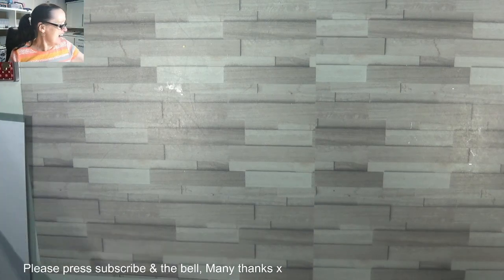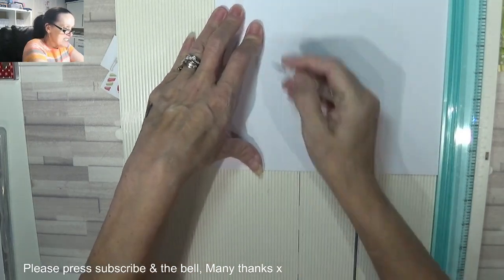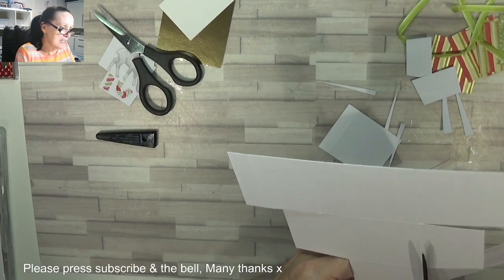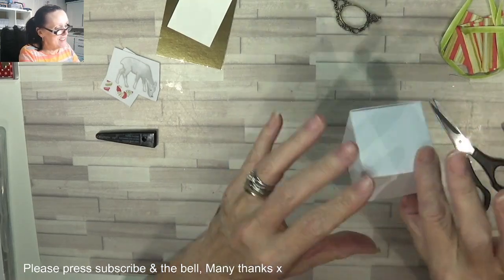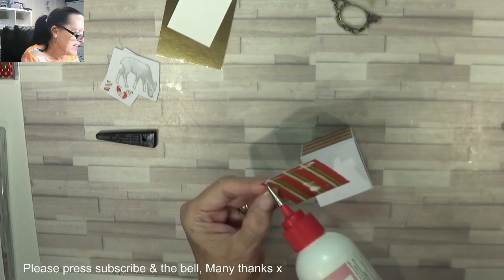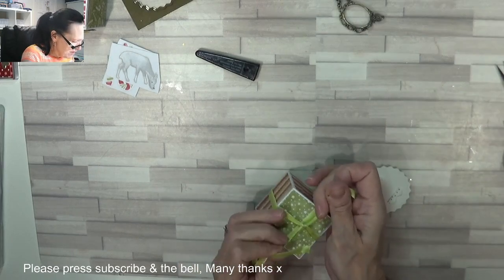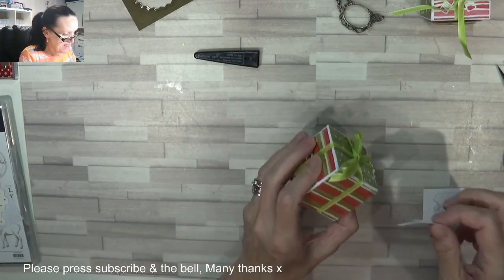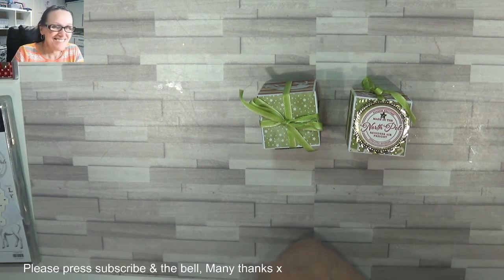2 x 2 x 2 Fold Flat Gift Box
Hi I'm Gaynor, and tonight's video is this gorgeous 2 x 2 x 2 fold flat gift box,  hope you enjoy x